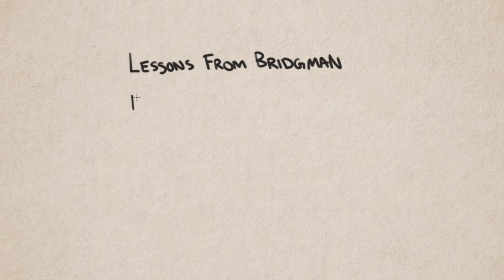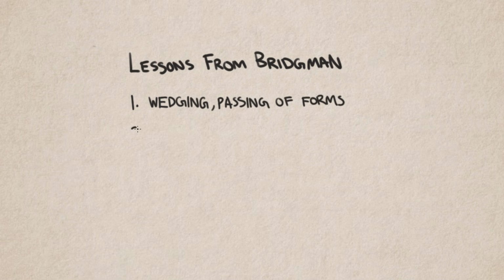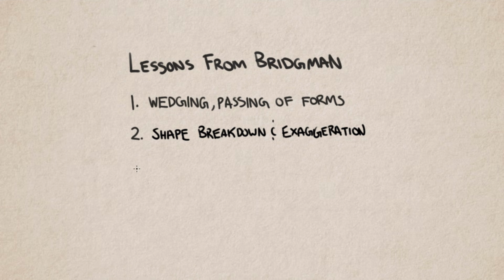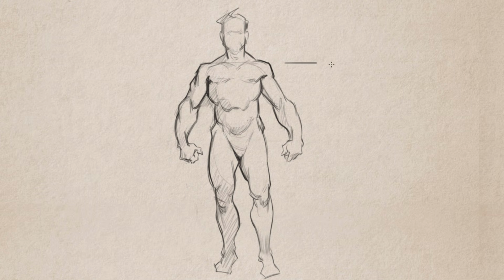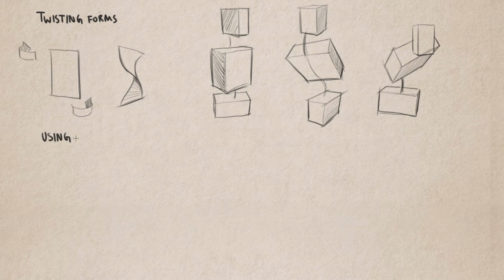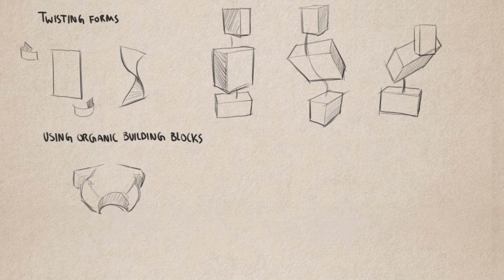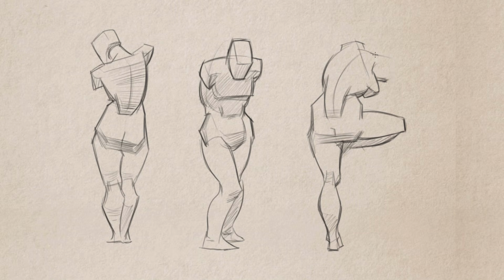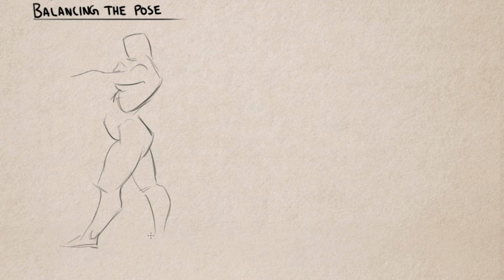DECIPHERING BRIDGMAN'S ANATOMY 1